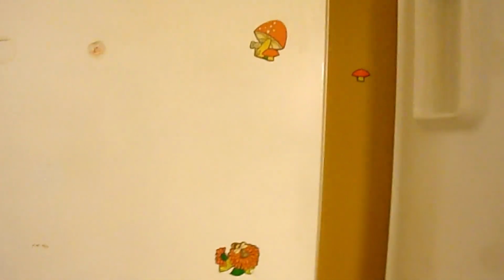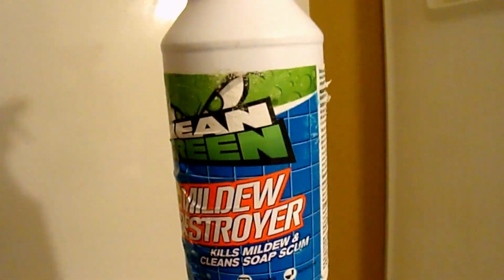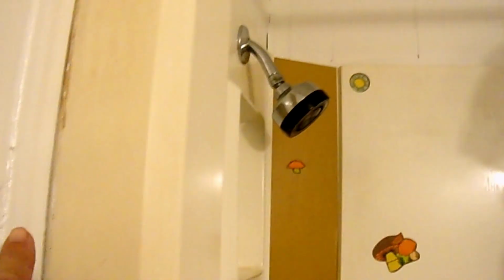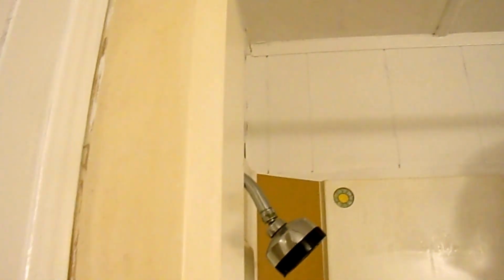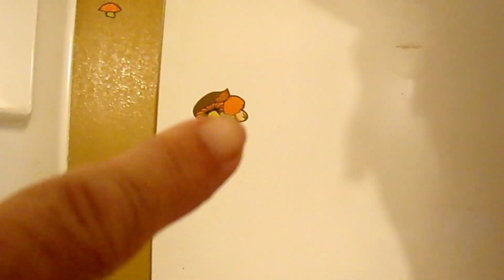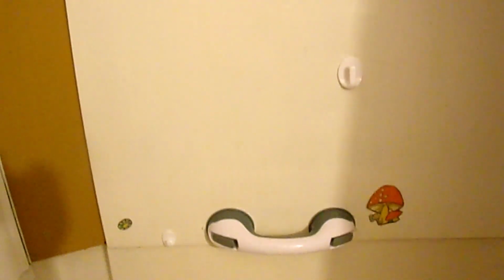How to Clean a Dirty Shower | Tips | Savvy Serena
This is the first time I am cleaning the shower. It was very dirty basically from dust sitting on it.

I feel so blessed to share with you all here on YouTube. Sometimes I might be lucky enough to have products sent to me for review. If I partner with a company I will always disclose it here. Please know my relationship with my viewers is so important to me and all opinions and reviews that I share are and always will be my own. I will only share products that I myself would buy and or using.